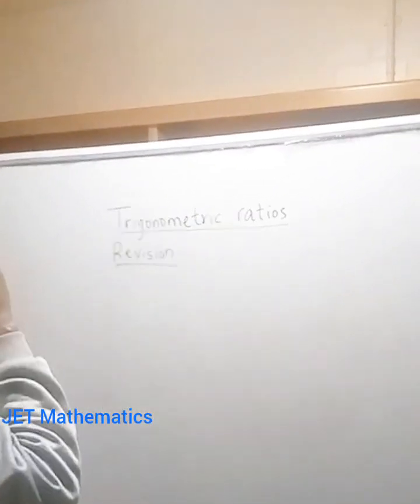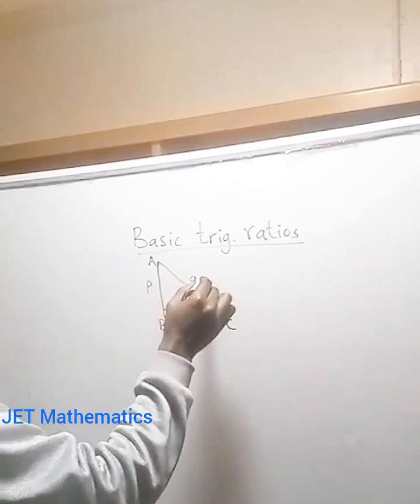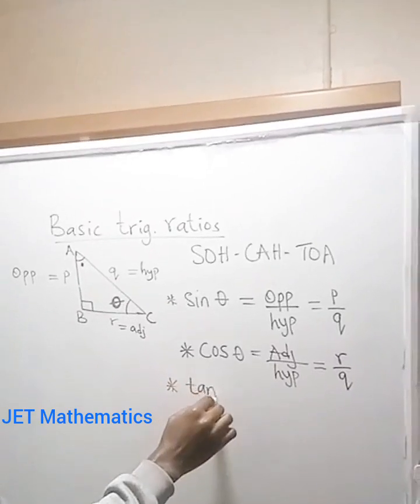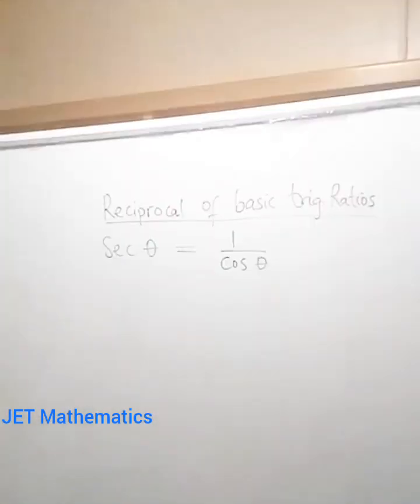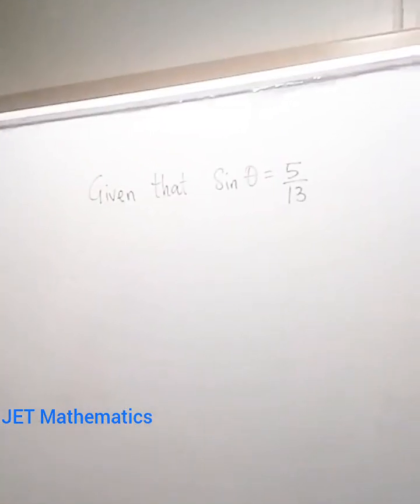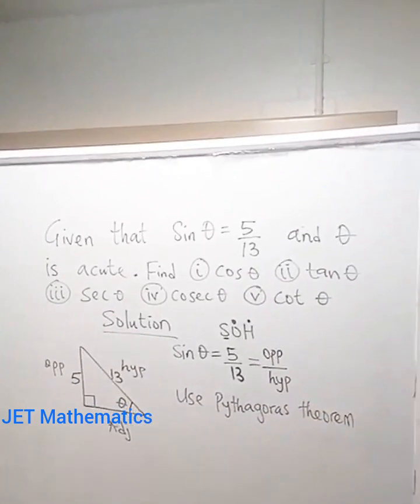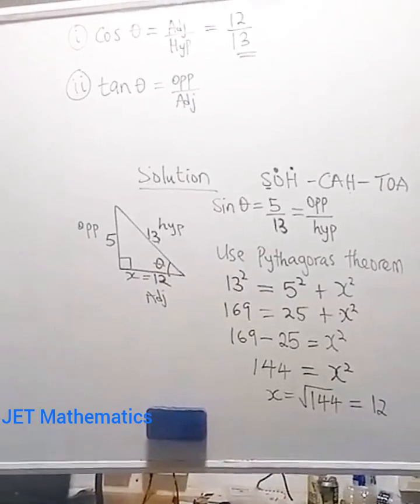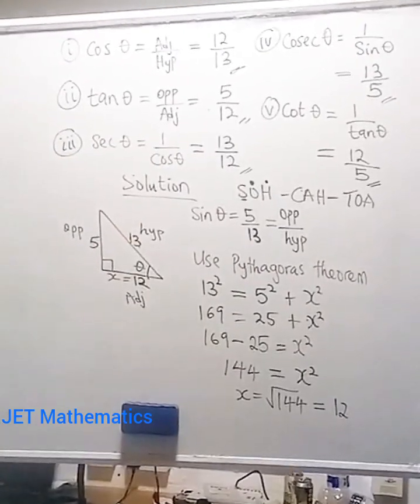First live Facebook video: editedTopic: Trigonometrical